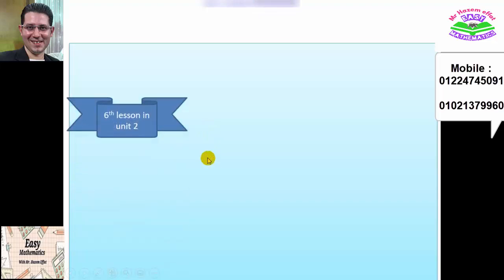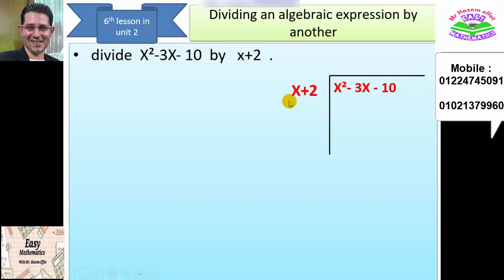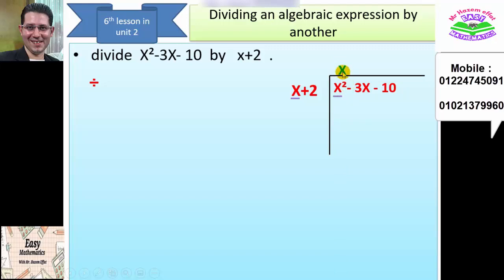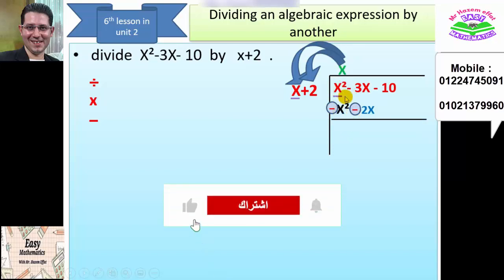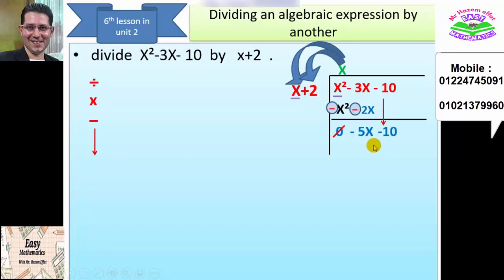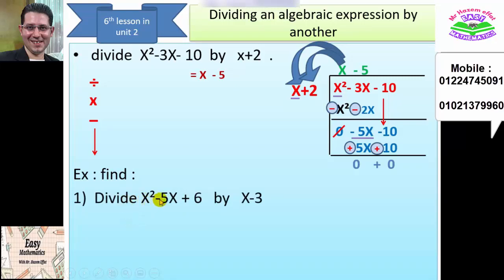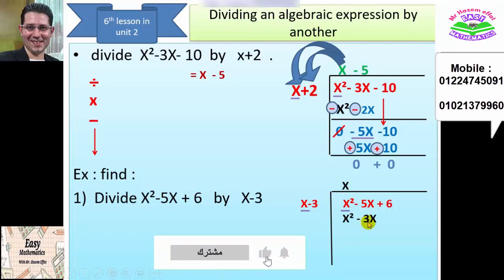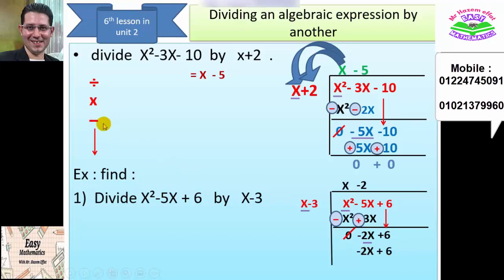Dividing the Algebraic expressions by a binomial/ Prep 1 Algebra Unit 2--Lesson 8 (ماث اولي اعدادي)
Dividing the Algebraic expressions by a binomial/ Prep 1 Algebra
Dividing the algebraic expressions by another
Multiplying binomials by algebraic expressions
Multiplying the algebraic expression by another
Dividing the alg expression by the monomial
multiplying and dividing the Alg. term by another
Adding and subtracting the algebraic expressions
Adding and subtracting the like terms
The algebraic term and algebraic expression
ماث أولي إعدادي لغات
Prep1/1st term/Unit2.1/Algebraic terms and algebraic expressions
الاسكوله
مستر حازم عفت دروس رياضه اون لاين
ضرب حدود جبرية و قسمتها
math tricks
math tricks for fast calculation
Easy Mathematics
math symbols
بتاع ماث
الرياضيات بطريقه مبسطه